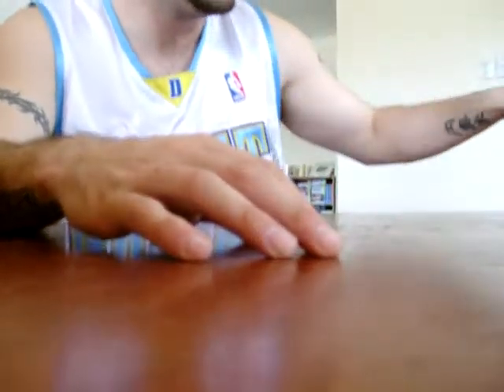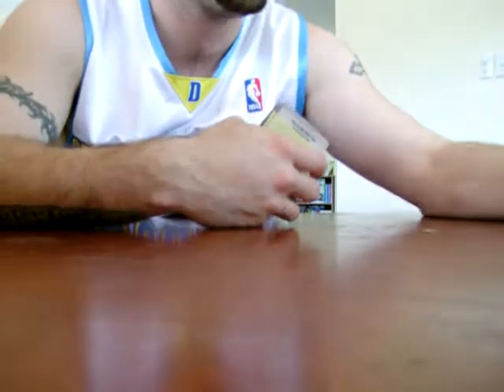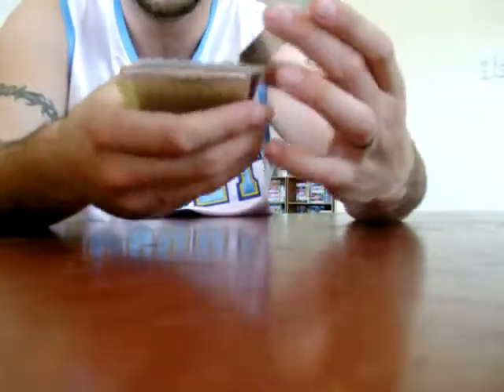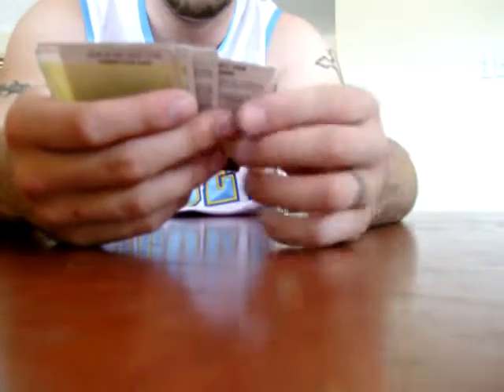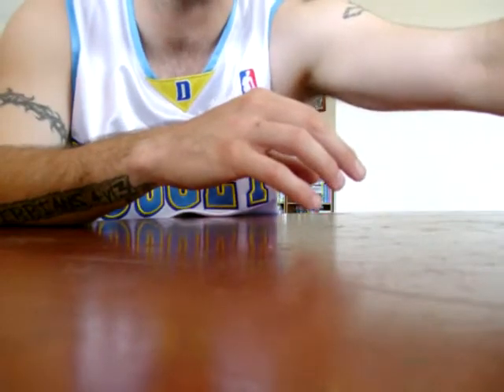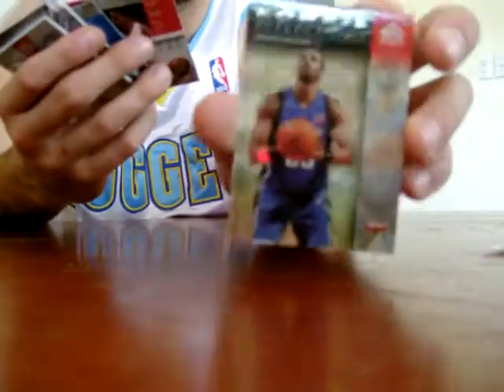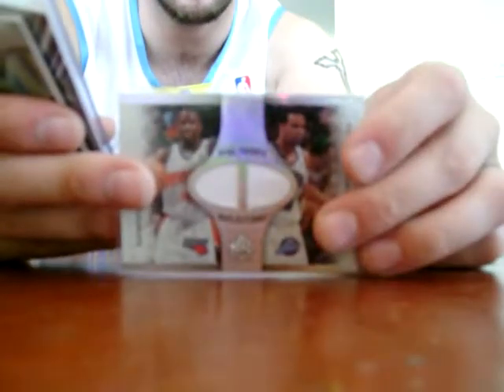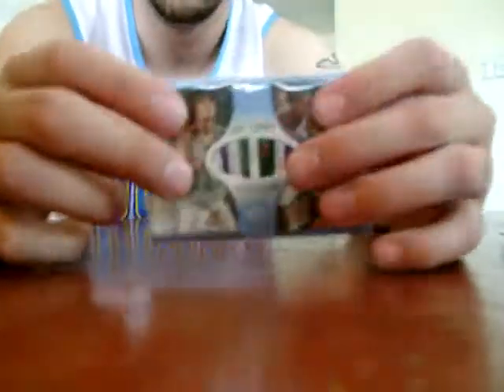06/07 UD Reflections & Topps Finest Box Break- Basketball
Here's the results of the 2 boxes I opened while my camera was broken!

06/07 Upper Deck Reflections &
06/07 Topps Finest

Some pretty cool stuff!

Auto's, Jerseys and Patch!